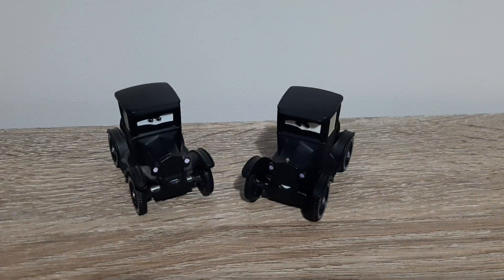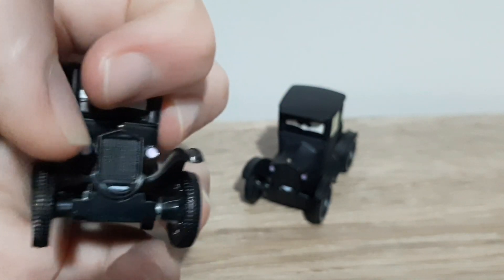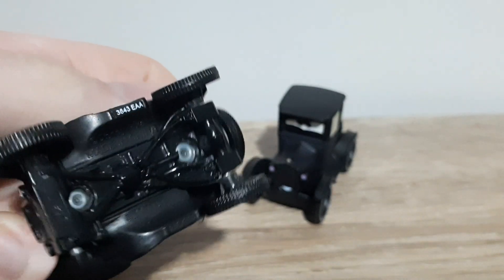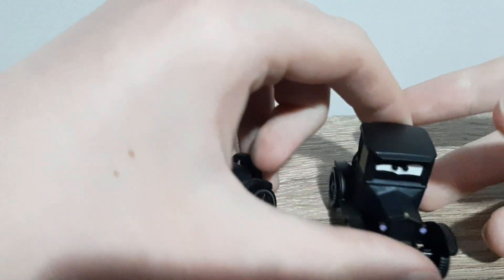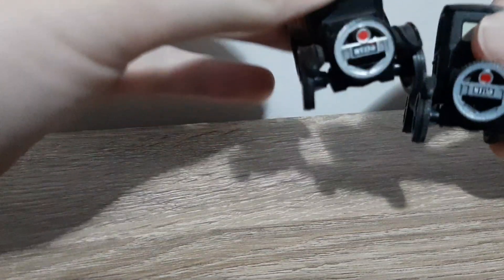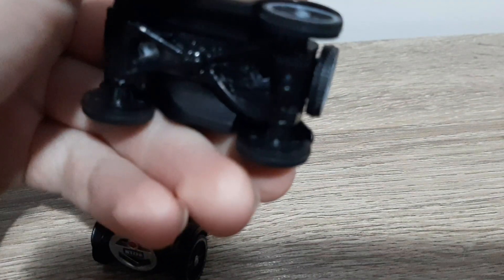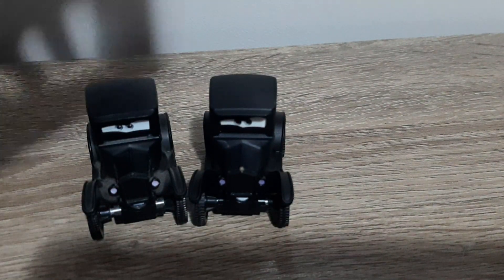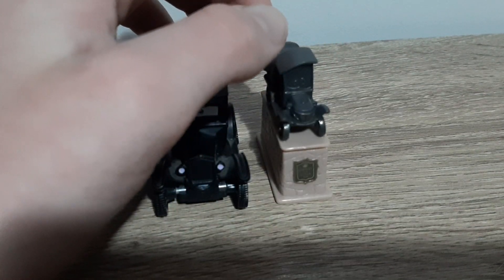Mattel Disney/Pixar Cars Lizzie (Radiator Springs Curios Shop Owner & Townie) Ford Model T 2019 2021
Today’s video is on Lizzie, a recurring character in all three Cars movies and a rather prominent character throughout the die-cast line’s history. Lizzie is a Ford Model T who is portrayed as the oldest car in Radiator Springs, winding up there a short time after the town’s establishment. Her role in the plot of each movie is minimal at best, with her largest role being in the original Cars, where she sells some bumper stickers to Lightning McQueen, and was also supposed to turn on the town’s neon lights - until she forgot to, which resulted in Red doing it for her. The second and third movies relegate her to a background role with minimal lines, only saying a few things in each of them. Nevertheless, she’s remained a prominent character in the die-cast line, appearing every few years without fail. This review features her new 2021 release, which is the first made in Thailand Lizzie to be released since 2006.

Thank you very much to Sensei Luminous for writing this this description for me!